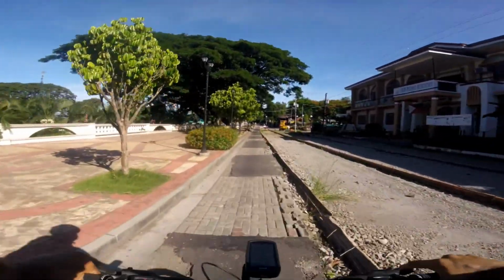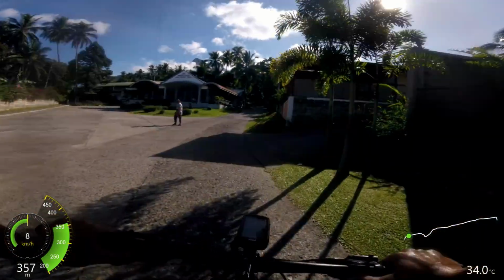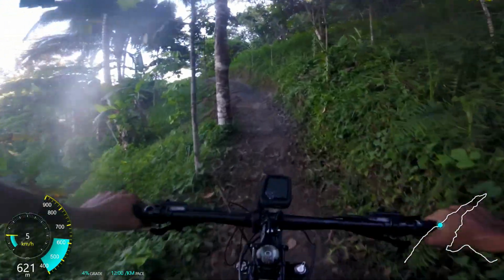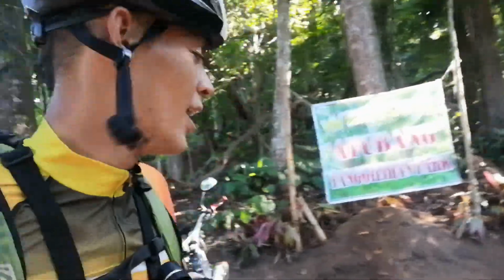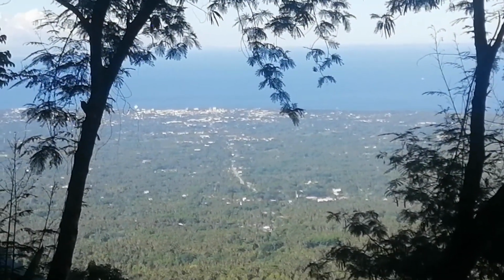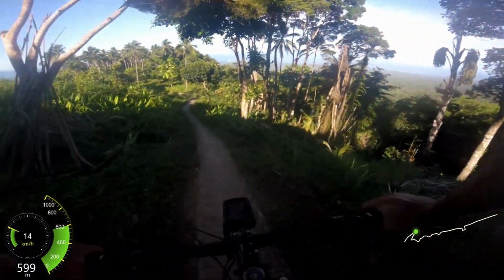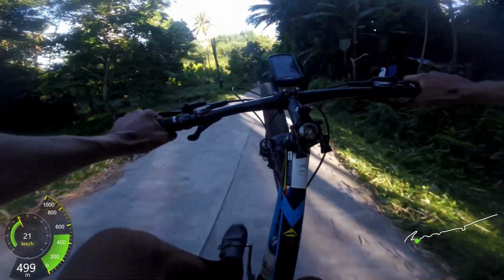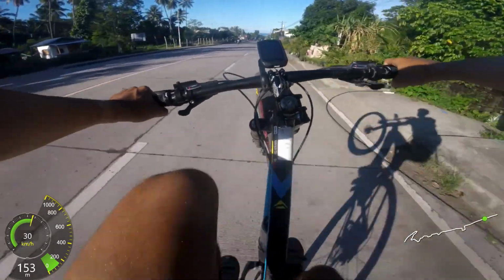Lungga View Deck Ride / "Atubang" Yanggilihan Park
Lungga View Deck ("Atubang" Yanggilihan Park)
📌Sitio Marulay, Baranggay Lungga, Valencia Negros Oriental

✅No need to ask for permission anymore from Tourist Office. It was only implemented during COVID ECQ Lockdown.

Highlights:
14:40 - Downhill
21:40 - 1KM Wheelie